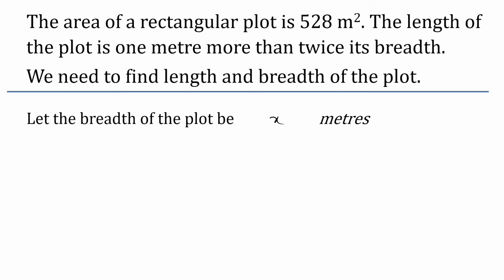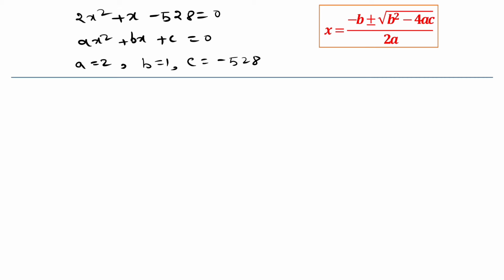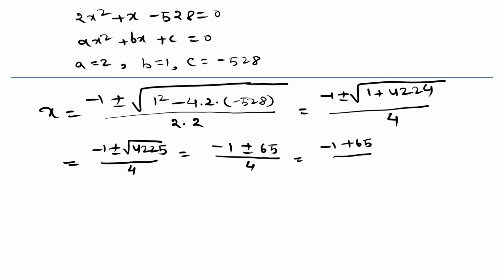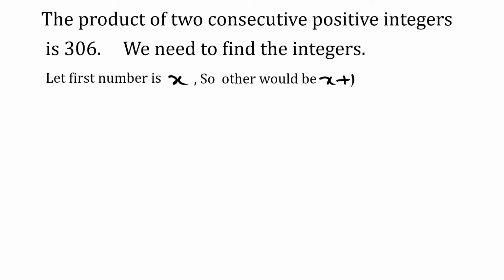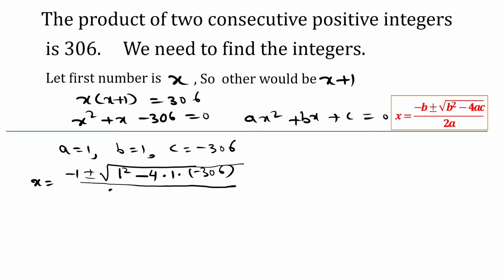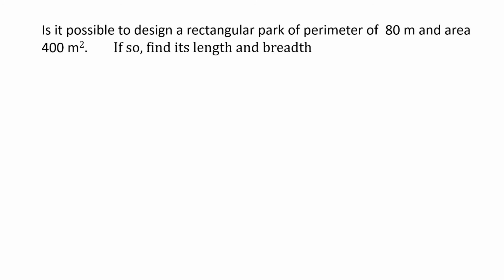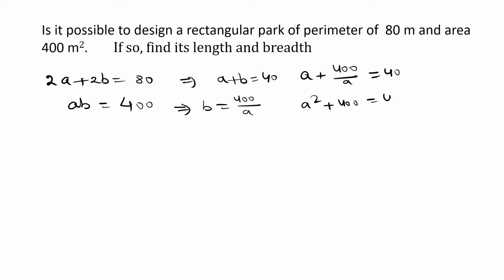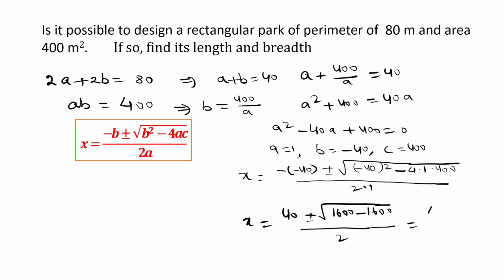Quadratic equations- Simple Descriptive questions. Quadratic equations class 10.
This video features 3 important simple descriptive questions that every student must learn. Quadratic Equations class 10